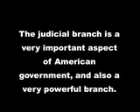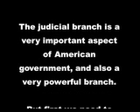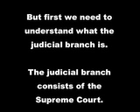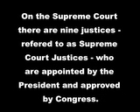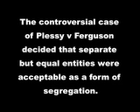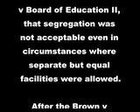c2. An Introduction to the Judicial Branch by Christina Zunatto, Saddleback, Spring 2009